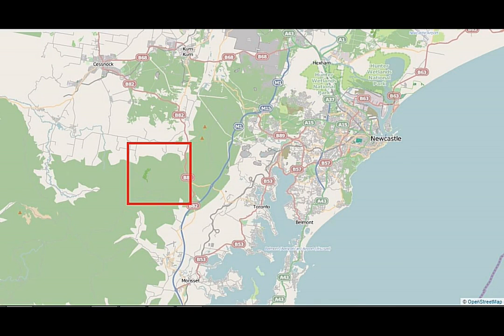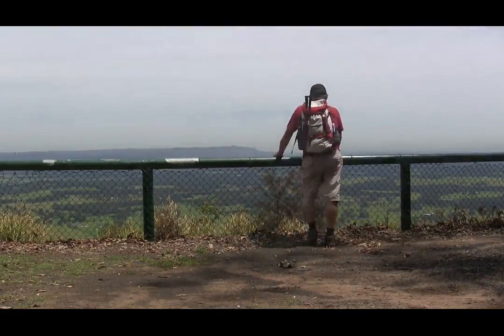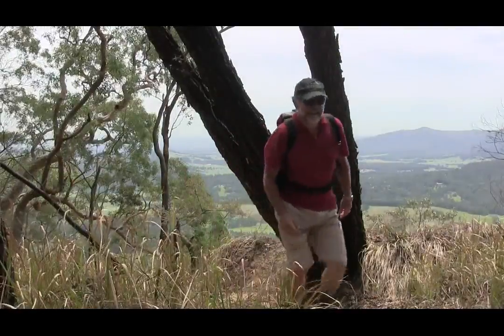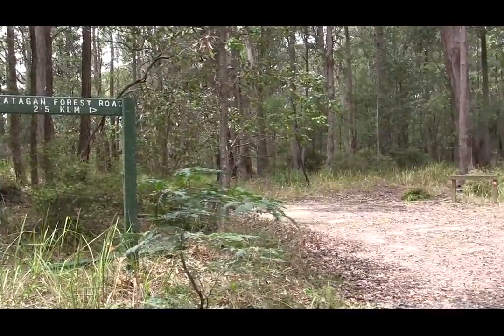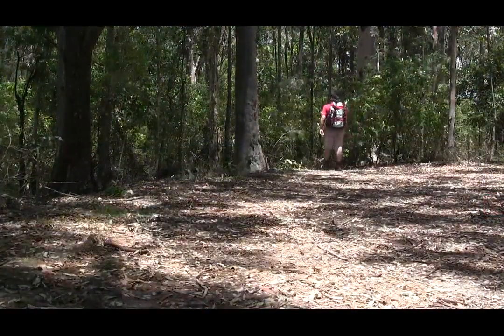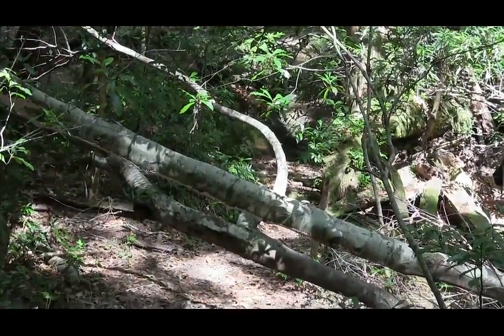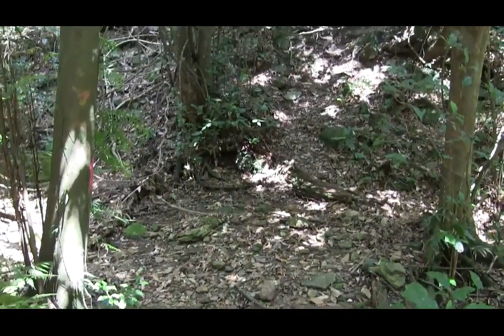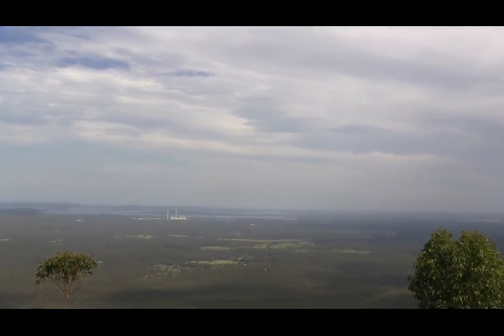Watagans HQ to Heaton Lookout (Great North Walk)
This 8.5km walk takes us from the HQ Campsite past the Hunter and Mcleans Lookouts and then along the top of a cliff face before dropping down into the creek and then climbing back up to Heaton Lookout. The view from this lookout is great!

It was a very hot and humid day and I used up twice the amount of water I normally do!